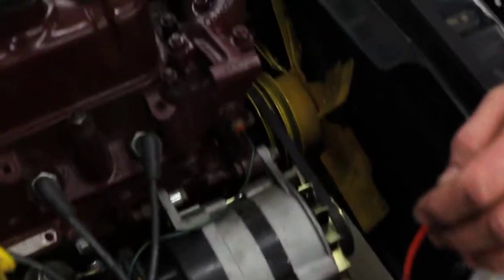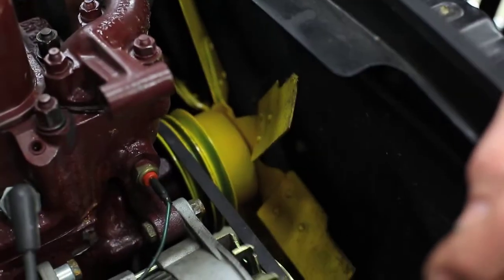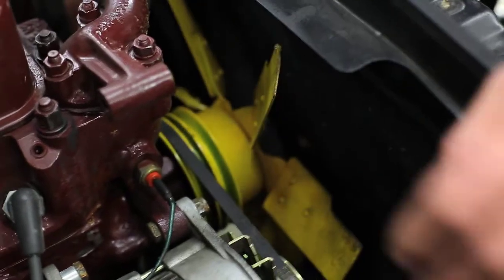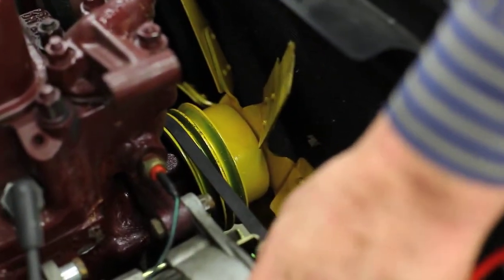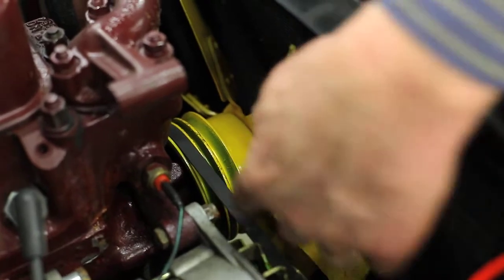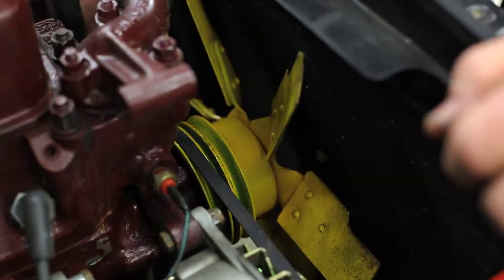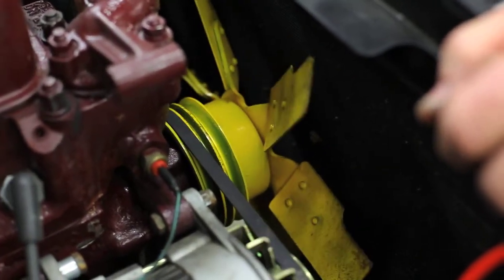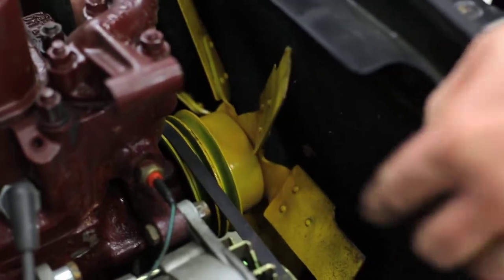182 MG Tech | Faulty Front Pulley on MGB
Showing the effect of a cracked pulley or worn crankshaft